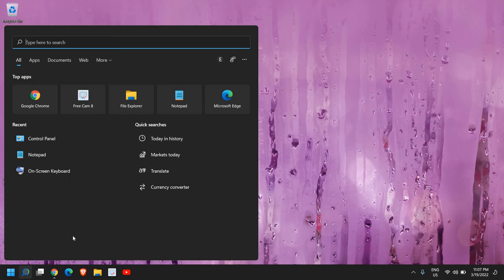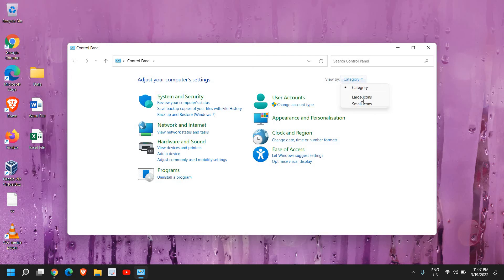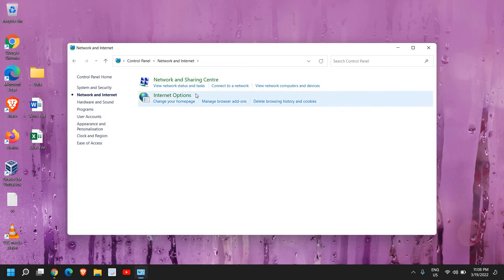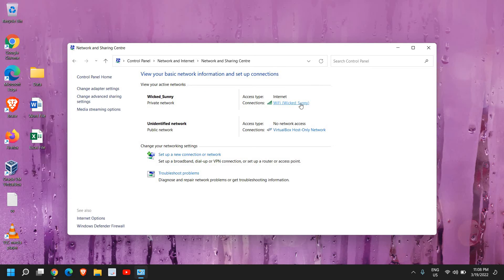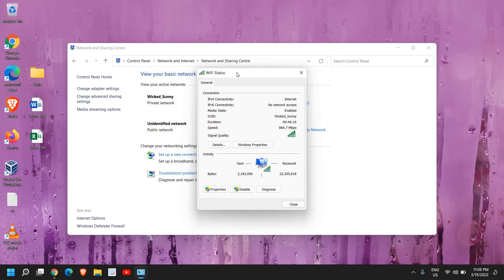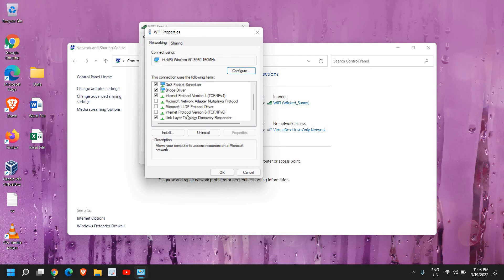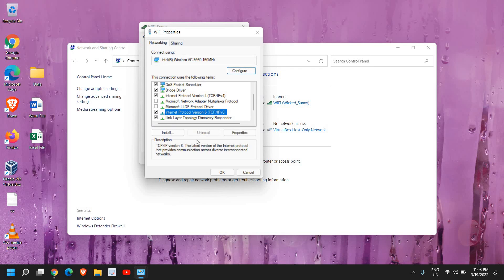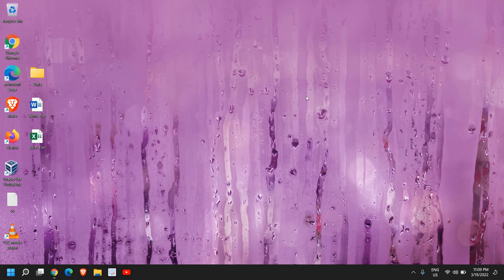How to Enable or Disable IPv6 in Windows 11/Windows 10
Best Tutorial on How to Enable or Disable IPv6 in Windows 11 or Windows 10. If ipv6 enable windows 10 or ipv6 enabled but not working the effectively enable ipv6 on windows 10 or pv6 disable windows 10. With the help of tutorial learn how to disable ipv6 on windows 11.